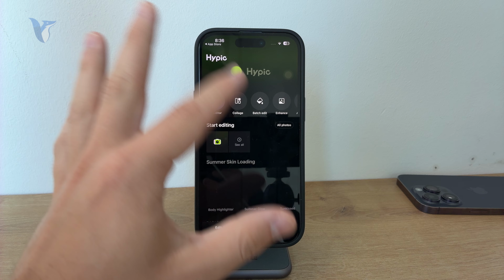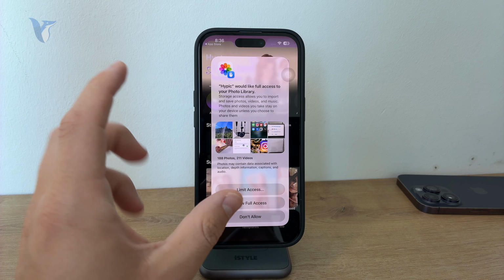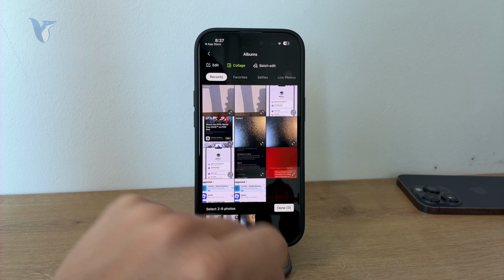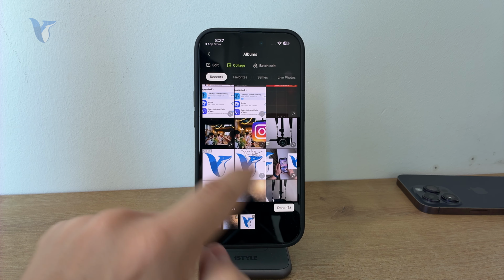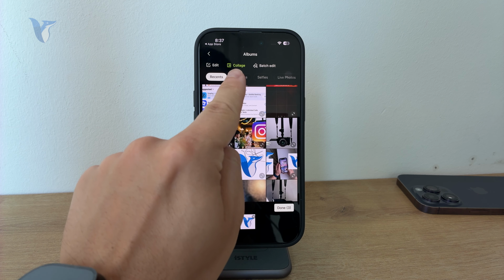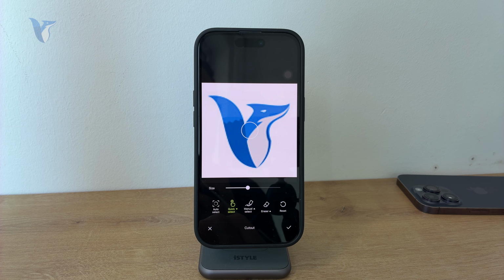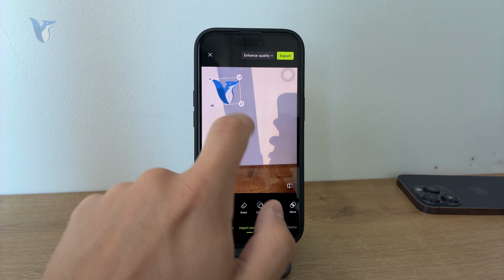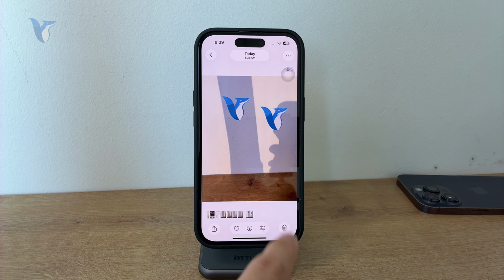How to Merge Two Photos in iPhone (tutorial)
Learn how to merge two photos on iPhone with this quick step-by-step tutorial using simple editing tools and apps.